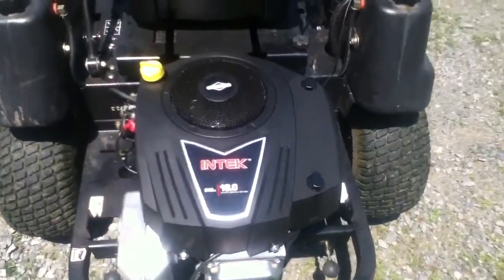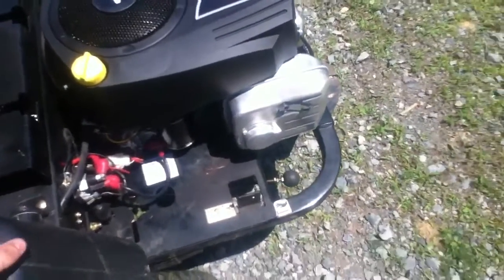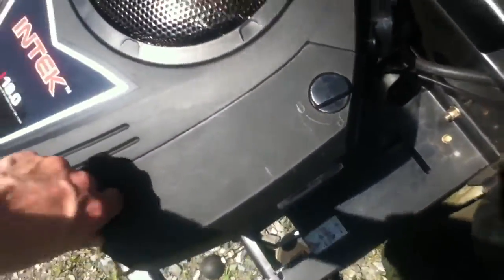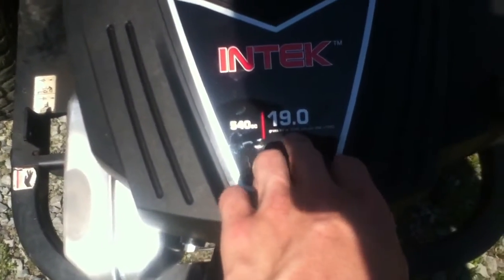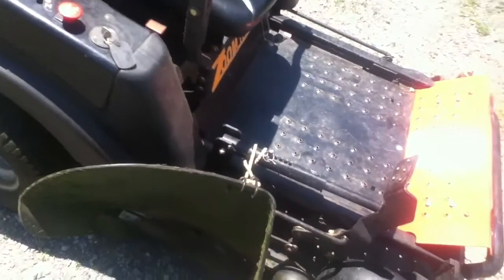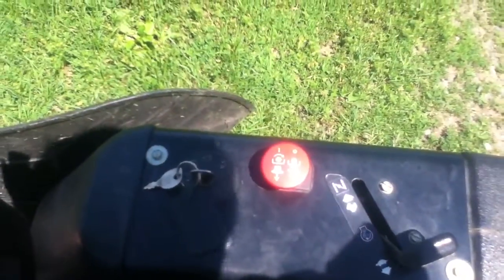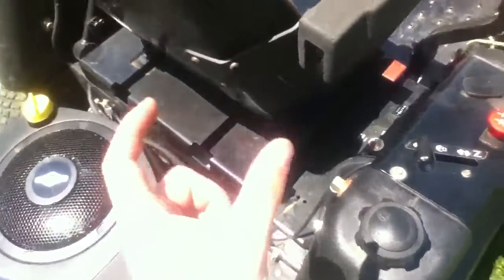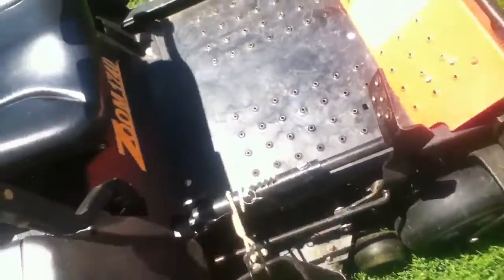New engine on areins zoom 1740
well the 17 hp kohler courage self destructed with a big crack in the block  so we went with a replacement briggs and stratton intek 19 hp. Engine bolt pattern was all the same just had to tap some threads in block to get it to mount securely. The thread root diddnt go all the way down inside so i had to put longer bolts in them and put a nut and loc-tite on the ends of the bolts. I definatly feel a slight power increase and the extra 400 rpms from this motor makes it not only go faster but it spins the blades faster meaning higher speeds yet faster spinning blades equal better cutting time. Also that slight increase also made the hydrostatic transmissions quiter beleive it or not. I was never too big of a fan of the Briggs Inteks since they seem to have a big problem with headgaskets and valve issues but i was told that they changed around the design a little and they are much better than they were, so we will see how it goes. If not im a small engine mechanic so really nothing can happen that I cant fix, excempt for a 11" crack through an aluminum block, that engine will get parted out and the scraped.